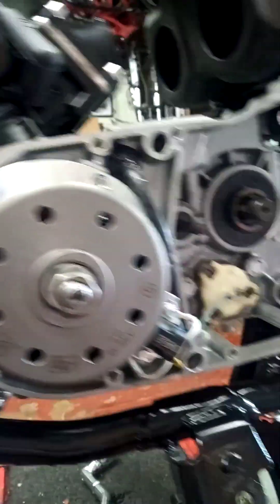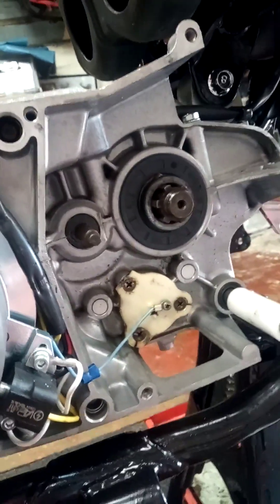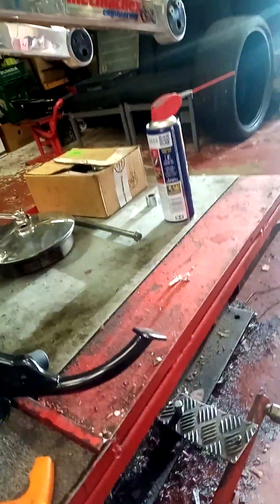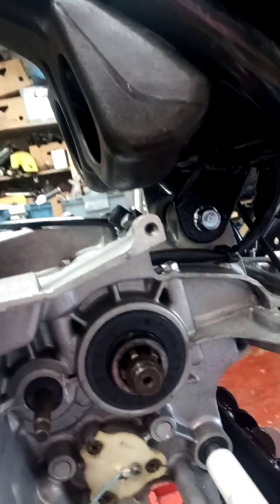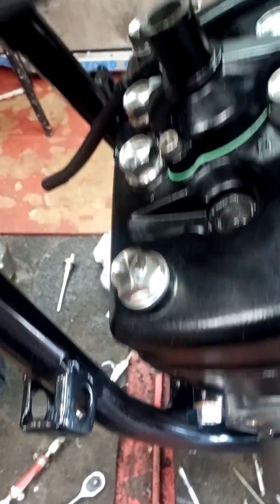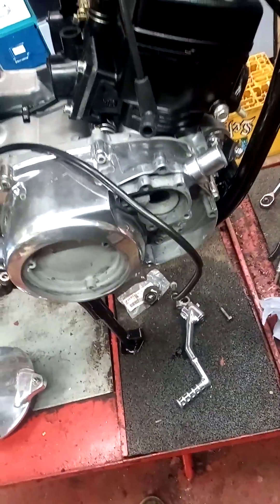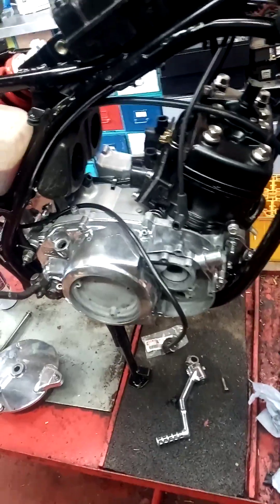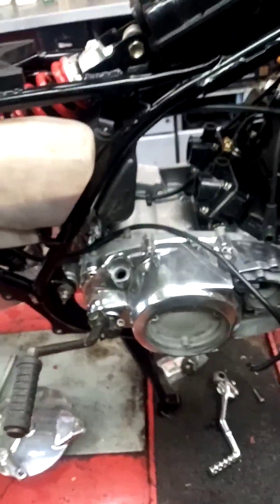thread cleaning duties